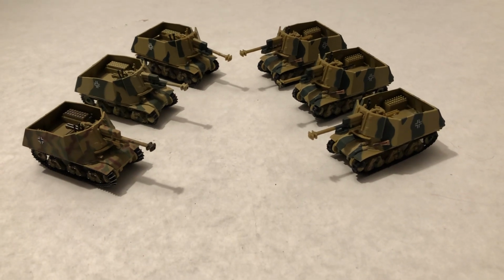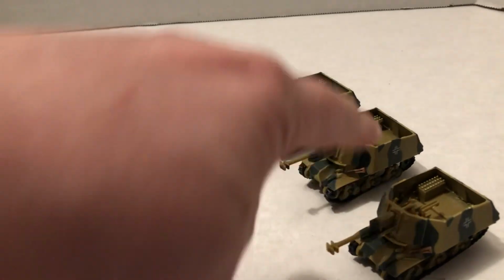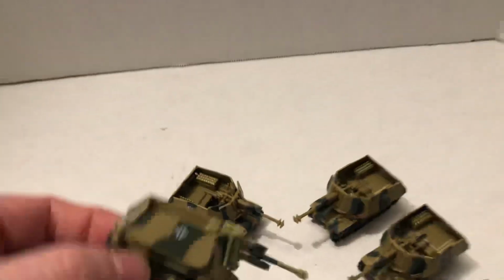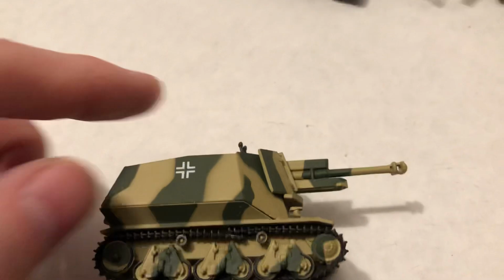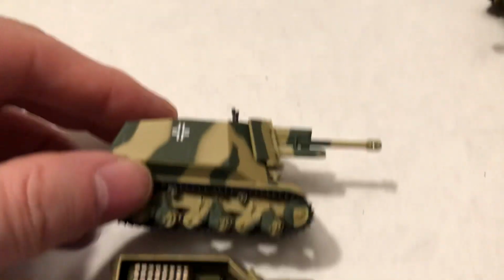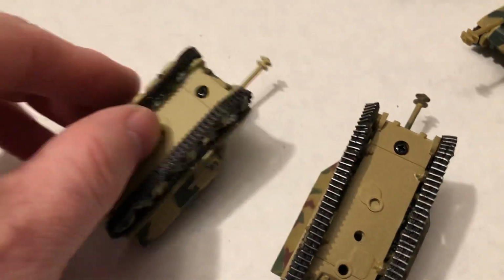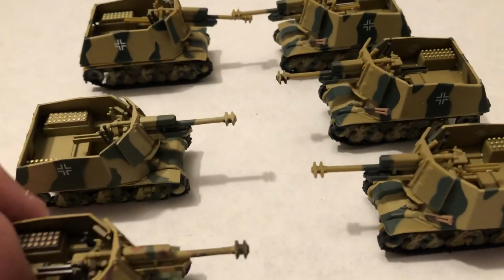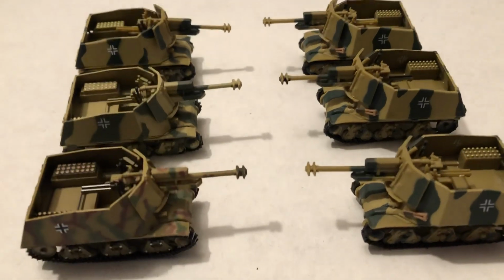💥🔥1/72 scale WW2 German Geschutzwagen 39H(f) Beutepanzer SPG Tank Model 21st Panzer Division 1944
💥🔥🔥💥🐝 Beutepanzer 💥 2 - 1/72 scale WW2 Geschutzwagen 39H(f) 10.5cm LeFH18 German Wespe SPG tank models and book Armor in Normandy 1944. Models are pre-made plastic and diecast metal collectibles models. 💥 172scale WW2 a type akin to the Wespe Self-Propelled Gun.💥A 105mm howitzer on a captured French Hotchkiss H35 tank chassis. Part of the Major Alfred Becker captured tank conversions for use with the 21st panzer division. AlfredBecker 21stPanzerDivision 🔥💥Part of the AwesomeCollection of 1/72 scale WW2 military models and terrain, for wargaming and diorama display collection.💥 TankTalk 🔥🐝💥💥🔥🐝🔥💥🔥💥💥🔥